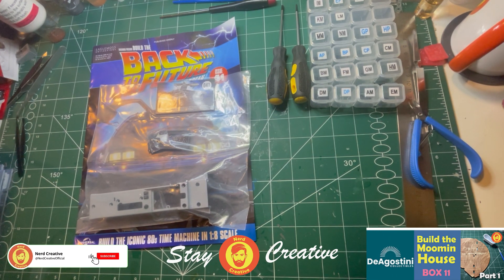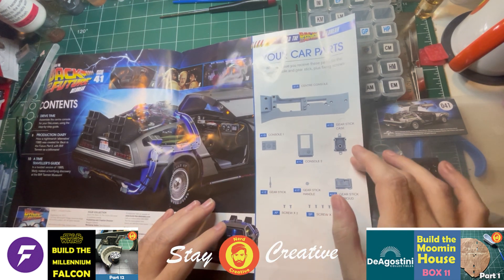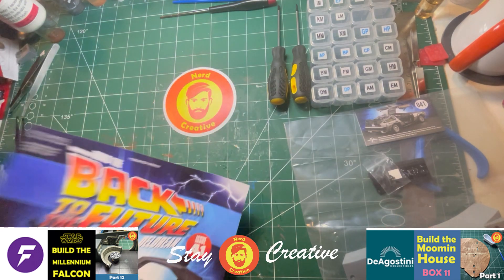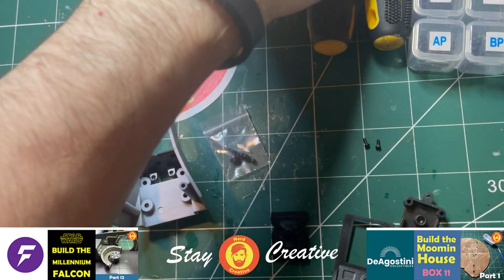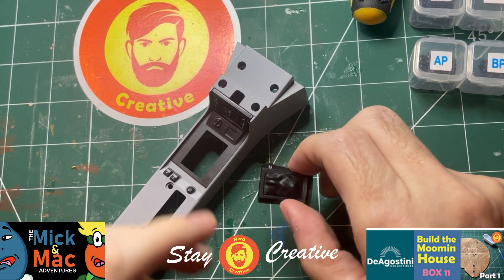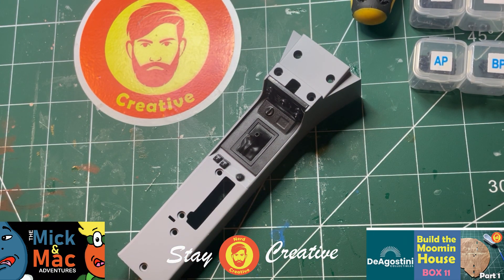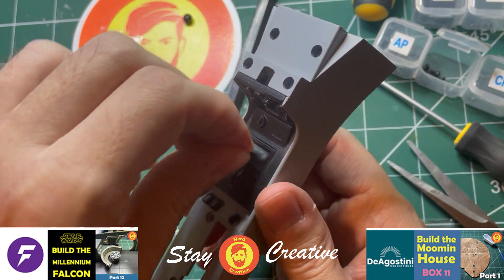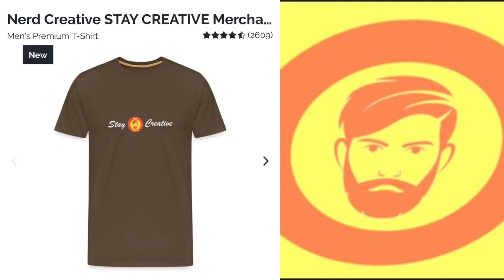FANHOME Build the Back to the Future Delorean 1:8 Scale Part 15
Star Wars, Back to the Future, Moomins and Miniature Worlds model building and everything Creative. Drawing, Painting, photography, music, TV Shows, Movies, hobbies, writing, projects and reviews. Also Creating a Graphic Novel - The Mick and Mac Adventures.